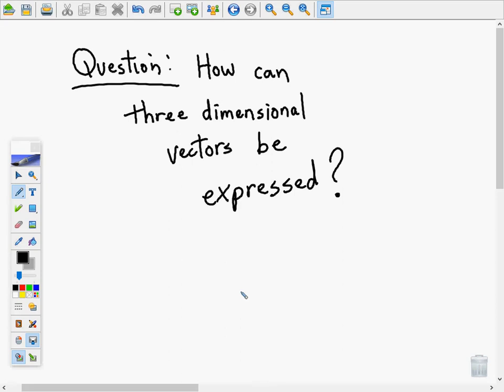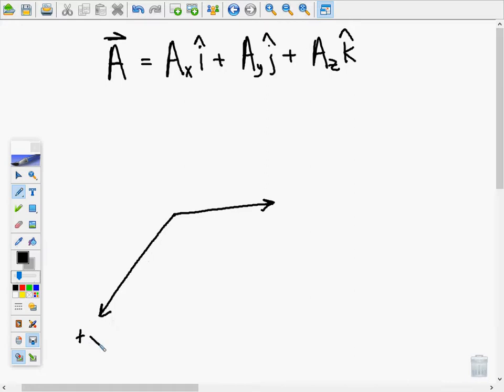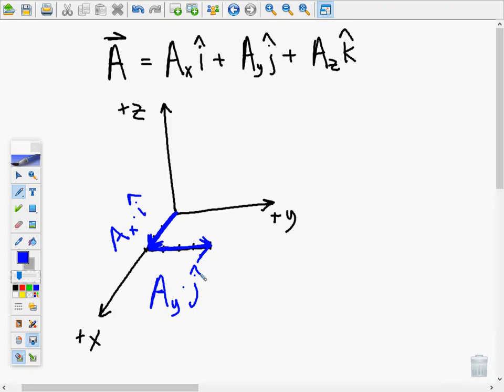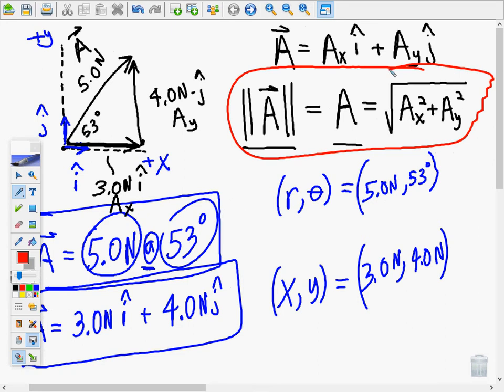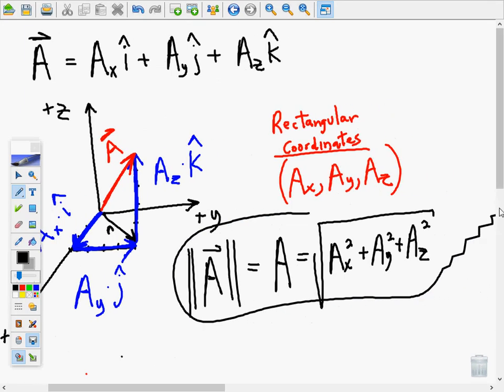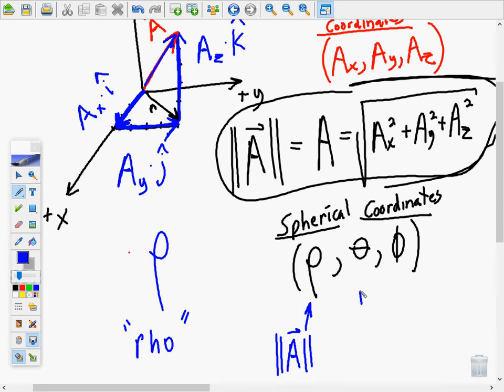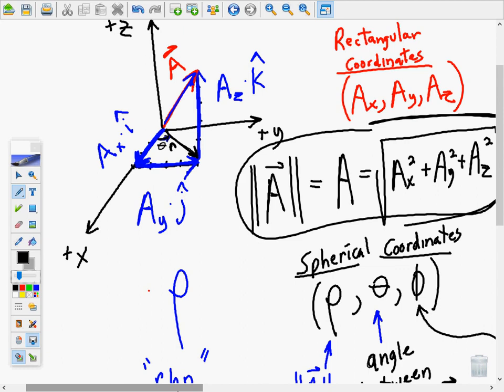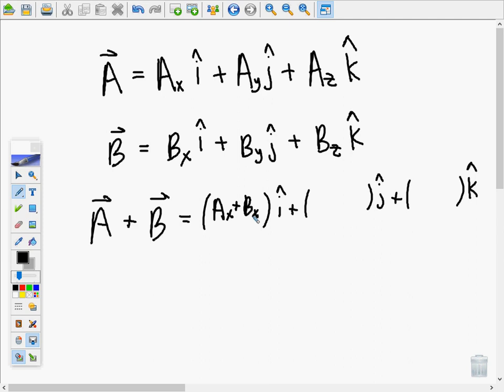Vector Addition using Unit Vectors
3 Dimensional Vector Addition using Unit Vectors